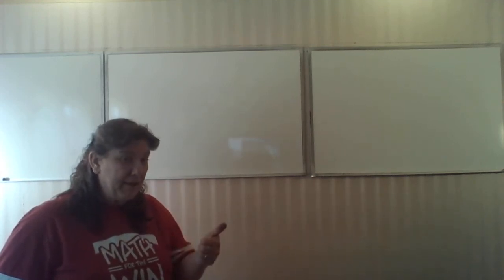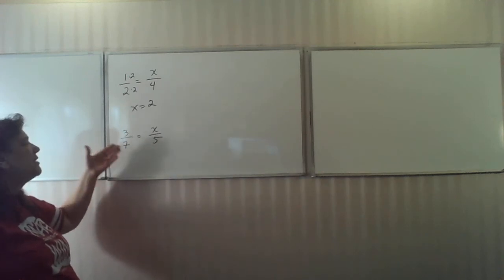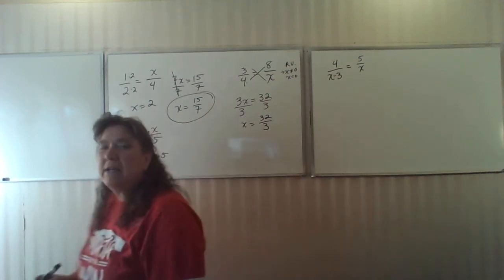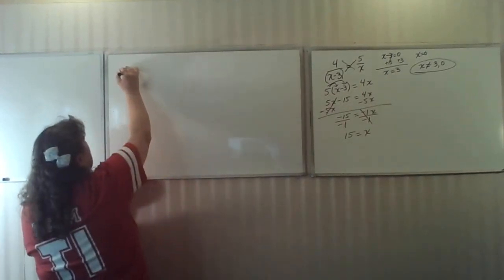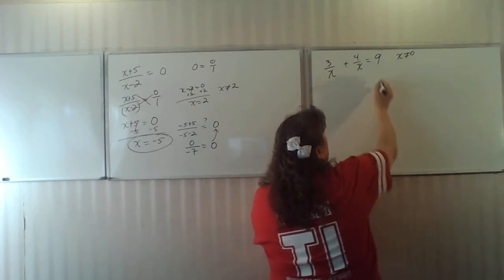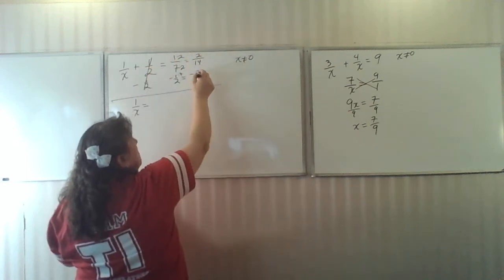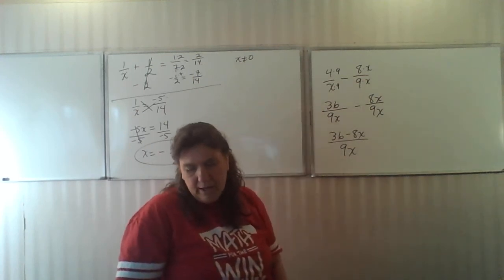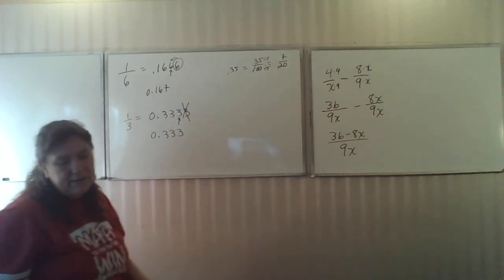Solve Rational Equations using Fraction principles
This video shows the solving of Rational Equations by using Fraction principles to make it into a Proportional equation which is then solved by using the idea of cross products.  An important point to remember is that when the denominator contains a variable then the student must also list the Restricted Value(s).